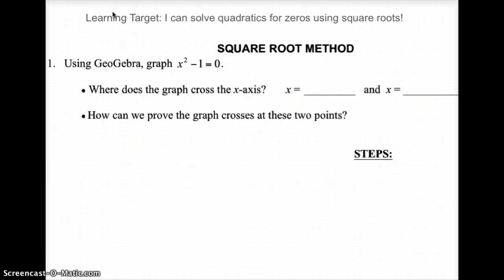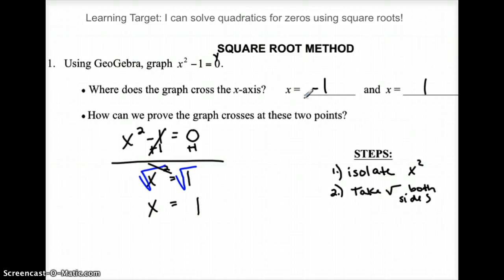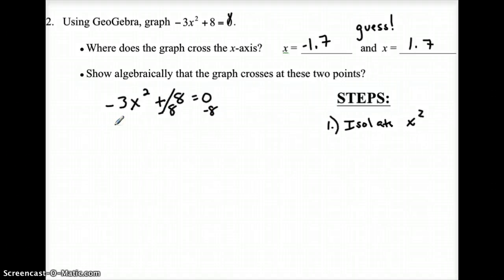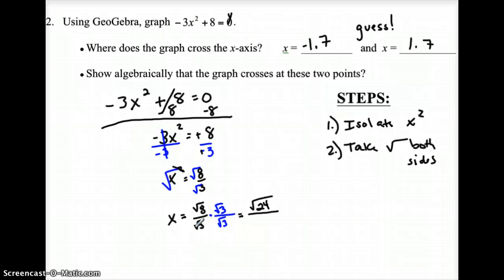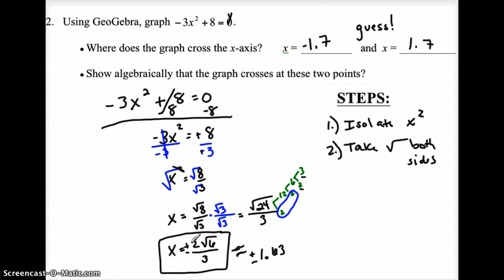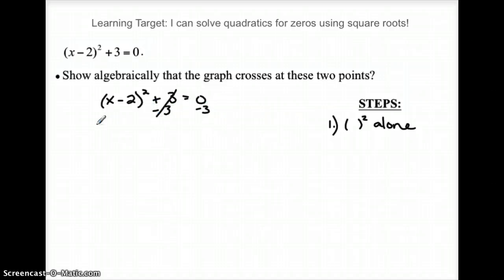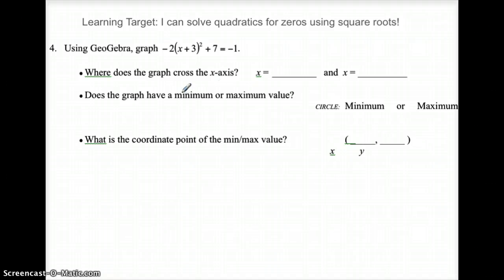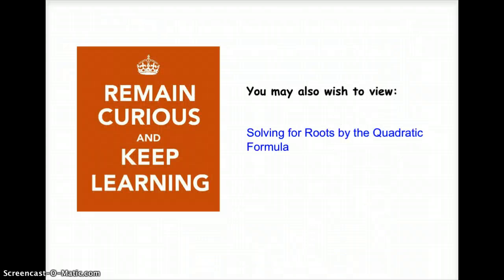Solving for Roots by the Square Root Method